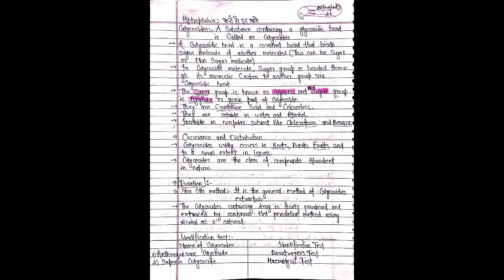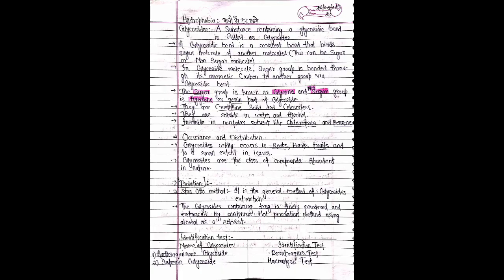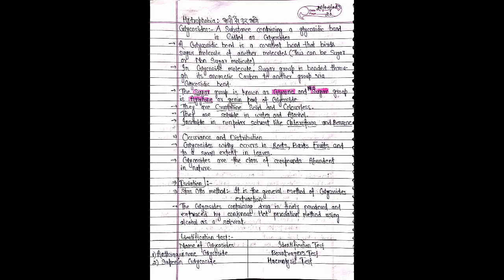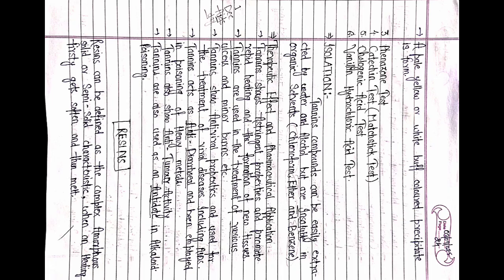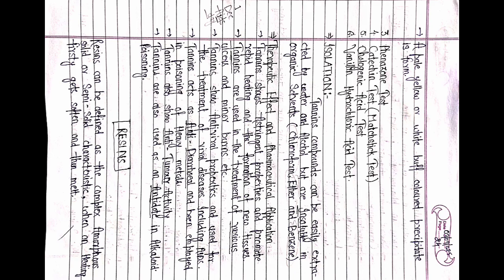Secondary Metabolites ll Chapter -4 ll Pharmacognosy ll D. Pharm 1st Year ll Pharmacy & G.K.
Pharmacy shorts
D Pharma
Pharmacy GK
Pharmacy MCQ
D Pharma question answer
Pharmacology shorts
Cell discovery
Pharmacy in Hindi
D Pharma exam preparation
Pharmacy general knowledge
Medicine GK
Pharmacy important questions
Pharmacy study material
Pharmacy shorts
D Pharma
Pharmacy GK
Pharmacy MCQ
Pharmacology shorts
Cell discovery
Pharmacy in Hindi
Pharmacy general knowledge
Medicine GK
Pharmacy important questions
Pharmacy study material
Pharmaceutics
pharmaceutics
Pharmacognosy
pharmacognosy
Pharmaceutical Chemistry
pharmaceutical chemistry
Social Pharmacy
social pharmacy
Notes
D. In pharmacy 1st Year
D. Farm 1st Year